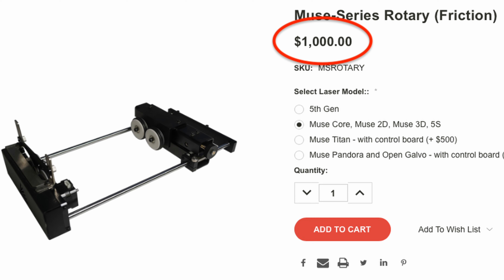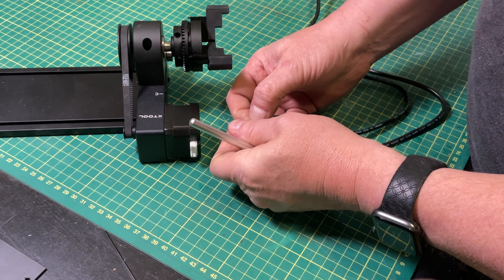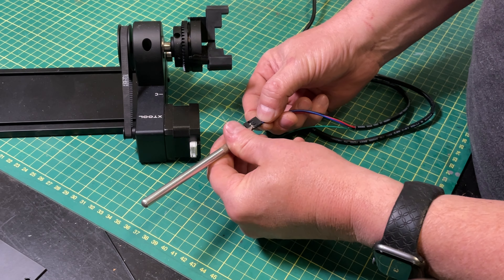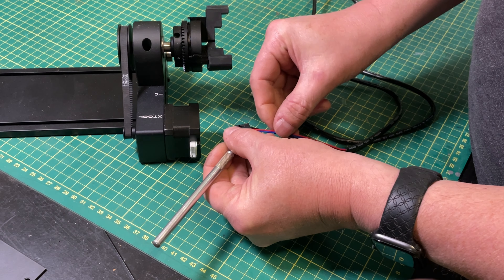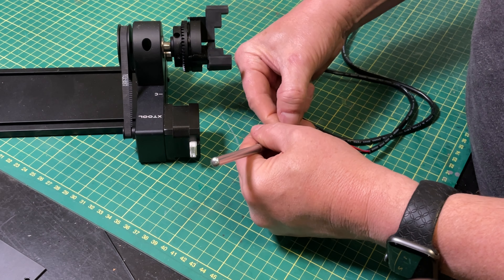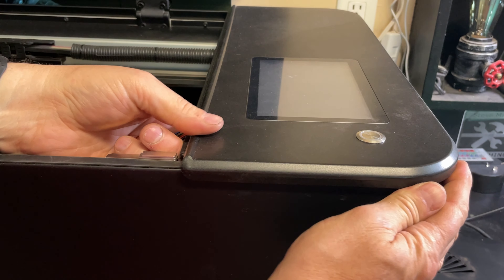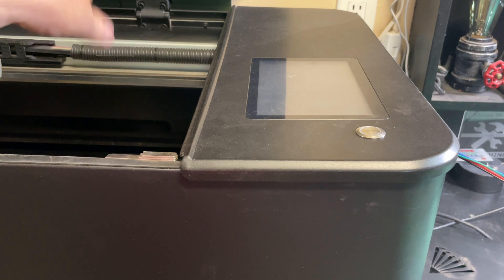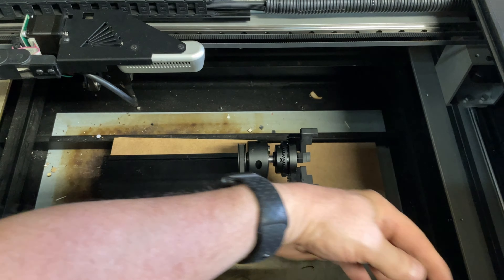Can You Engrave Glasses with Handles?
Engraving glasses or mugs with handles isn't hard if you have the right rotary attachment.  In this video I address a viewer request to engrave mugs with handles.  To achieve this I will continue my investigation of the XTOOL RA2 Pro rotary attachment, but instead of using a diode laser I will hack this rotary into my Muse 3D CO2 laser and do the necessary work to get it operating properly.  There’s a bit of extra set up work to do to get the cabling correct but this is a far better option than spending $1000 for the original rotary attachment from Full Spectrum Laser.

Stepper Motor Cable

►►►►  VIDEO CONTENTS
0:00 Introduction
2:18 Muse 3D cable swap
4:50 Testing the RA2 Pro
5:28 Initial calibration
6:21 Adjusting scale
8:35 Mug setup
9:55 Let the engraving begin
10:49 Final tips and thoughts